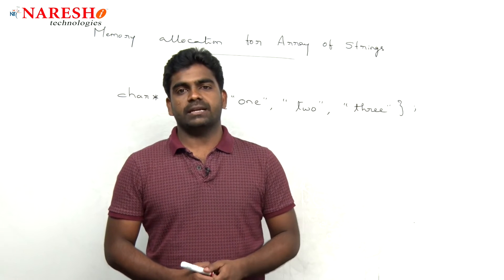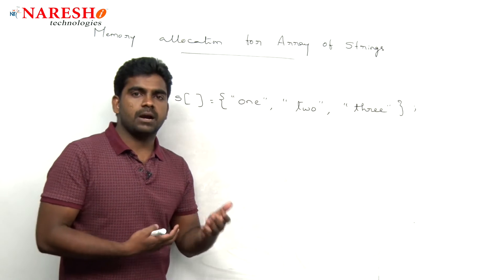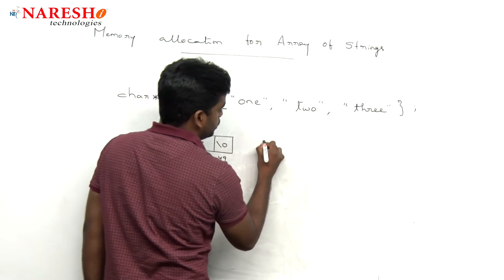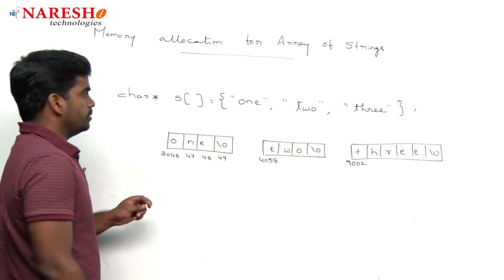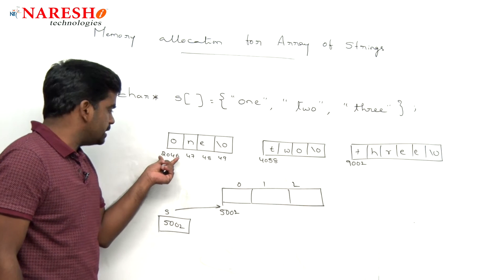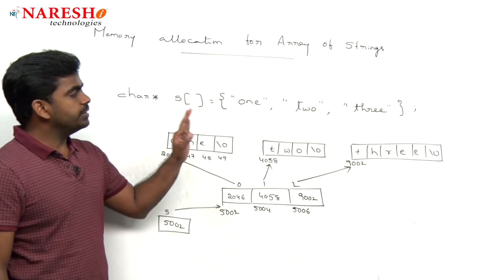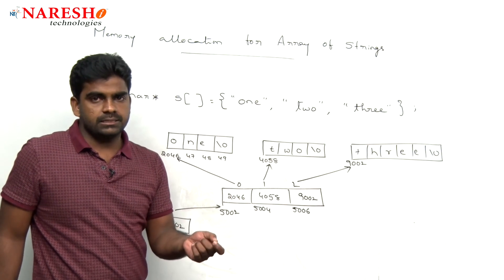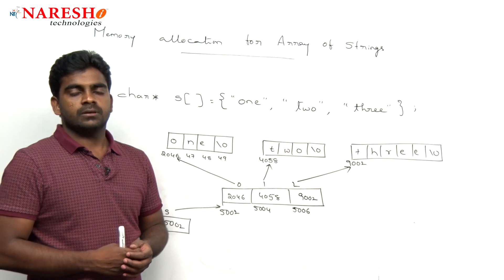Memory allocation for Array of Strings - 9 | Logical Programming in C | Naresh IT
Code Programs on Strings & Pointers - 8 | Logical Programming in C | Naresh IT